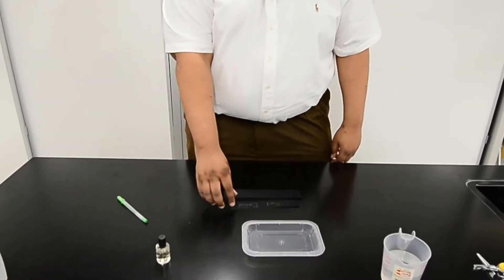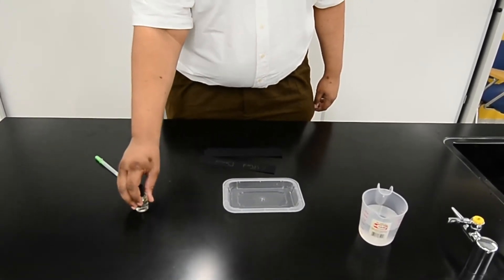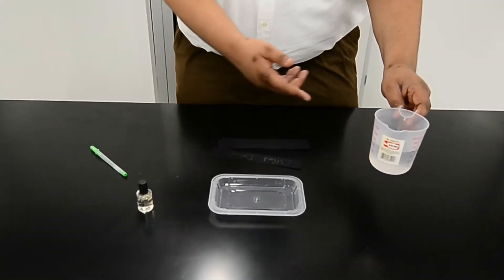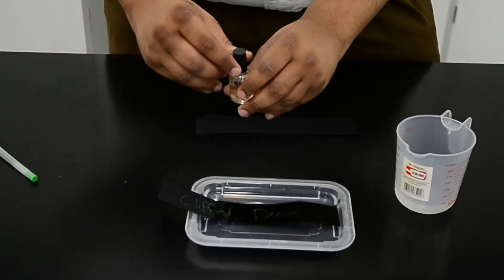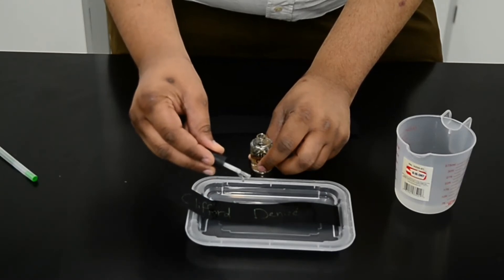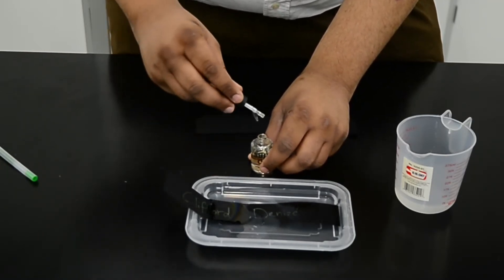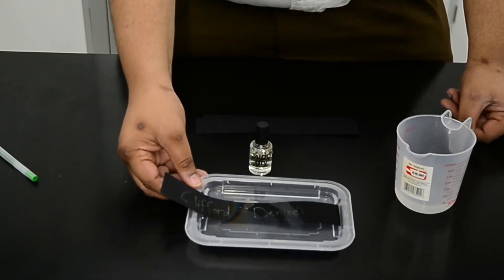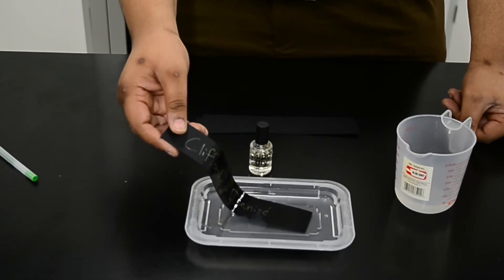Exploring Materials - Thin Films with Clifford - Children's Museum of Virginia Portsmouth Virginia